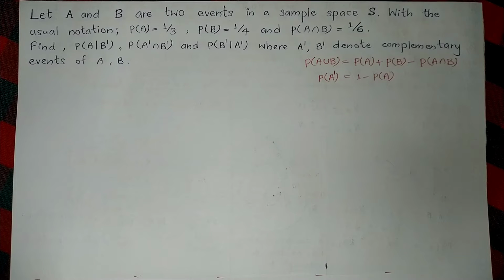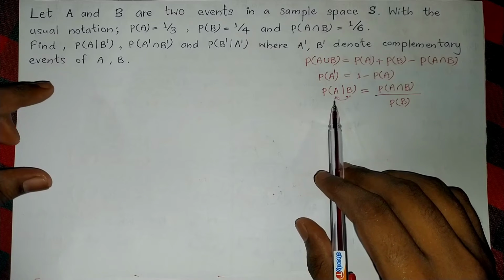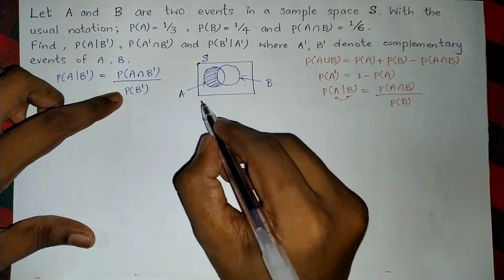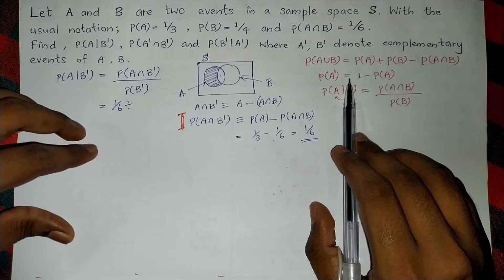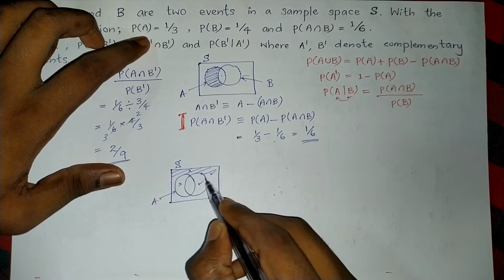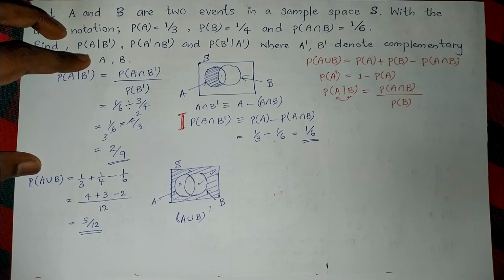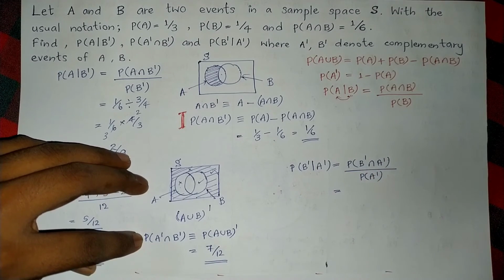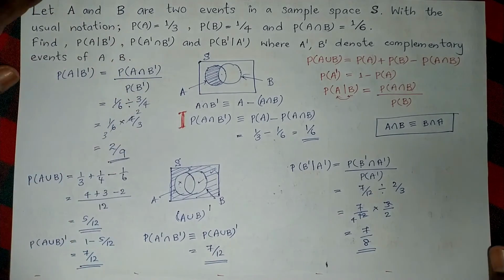විනාඩි 10 න් ලකුණු 2.5ක් 😯💯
This video explains to solve a past paper question in GCE AL Combined Mathematics paper under the lesson Probability and Conditional Probability .